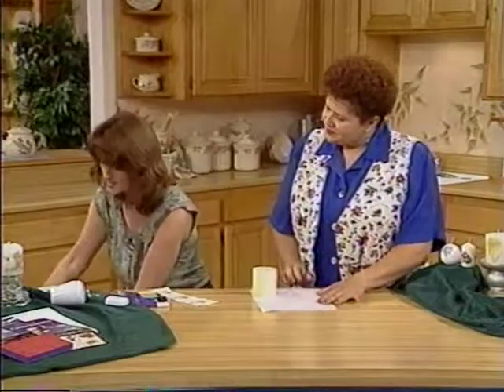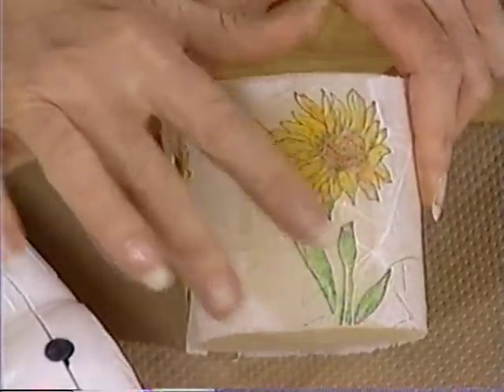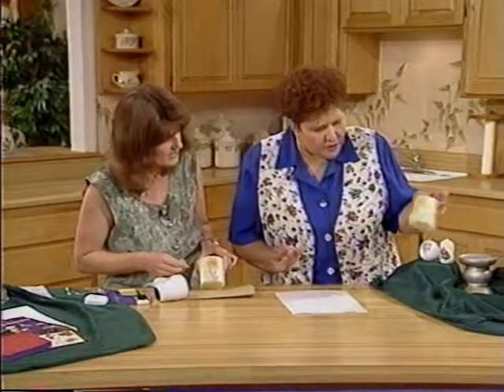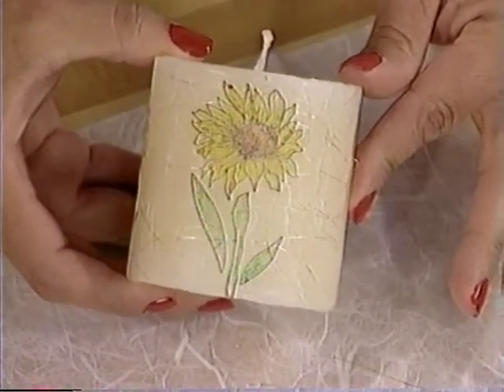CANDLE STAMPING WITH VESTA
VESTA ABEL'S CANDLE STAMPING